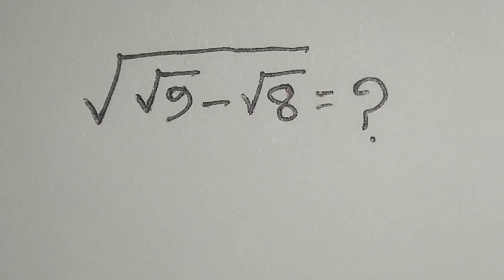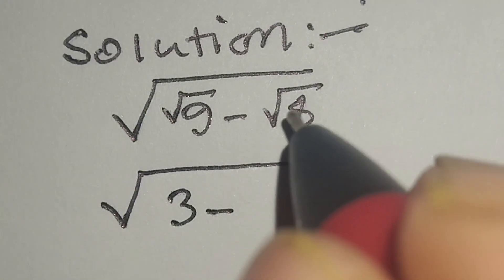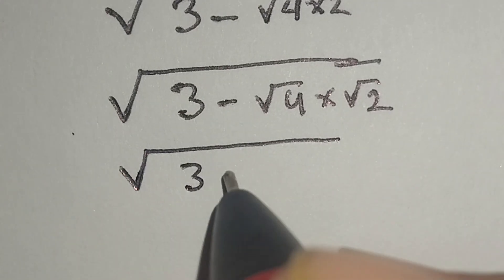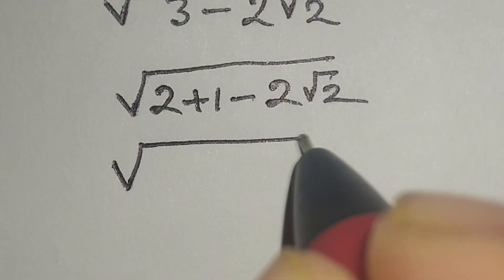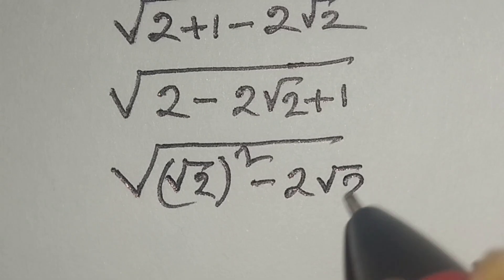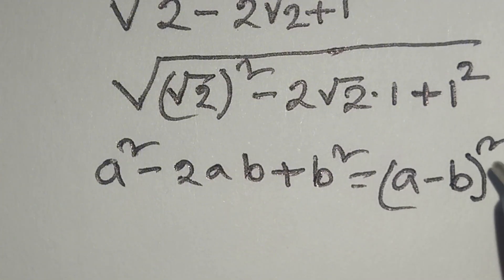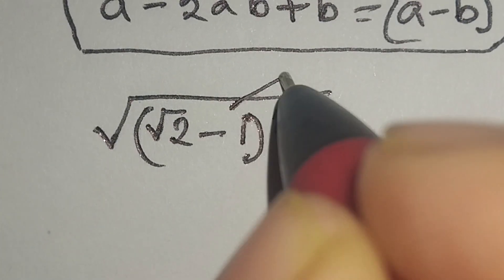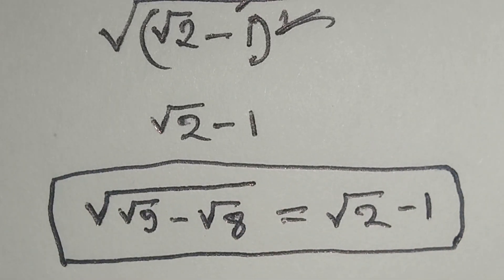Harvard University Entrance Exam | Math Olympiad Algebra Problem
Hi
This is Harvard University Entrance Exam Math Problem. It also can be say as Math Olympiad Question. We upload algebra question solving video regularly.